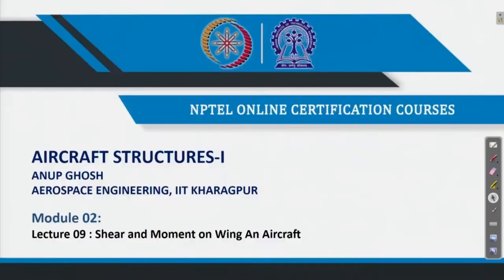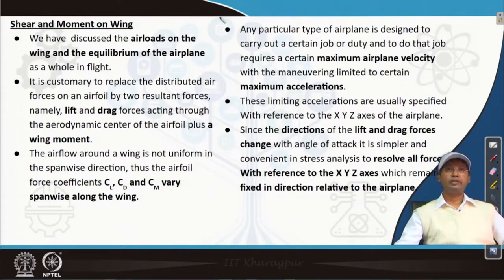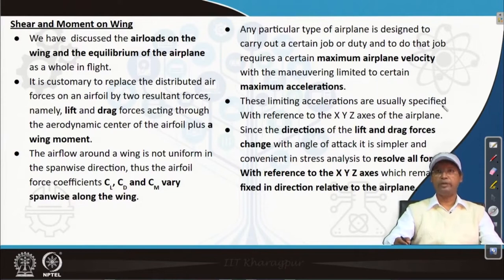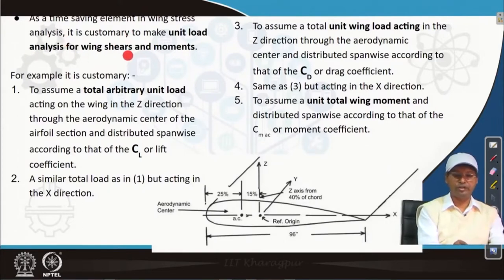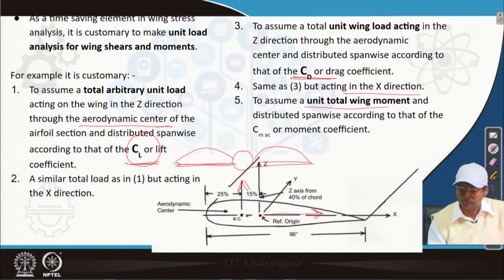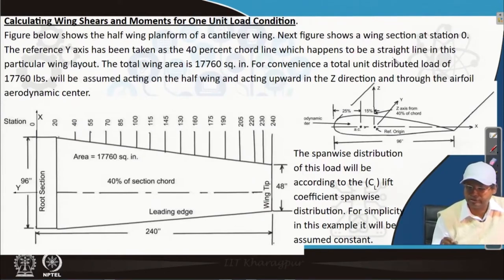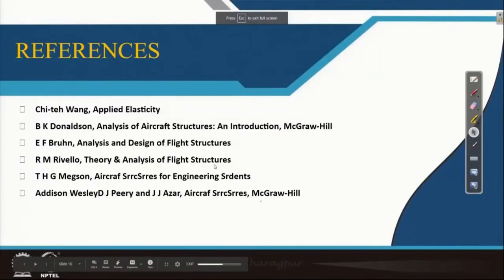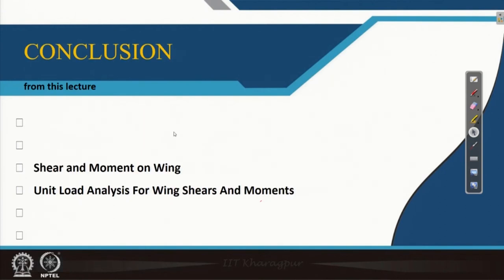Lec 09: Shear and Moment on Wing An Aircraft#ch24sp